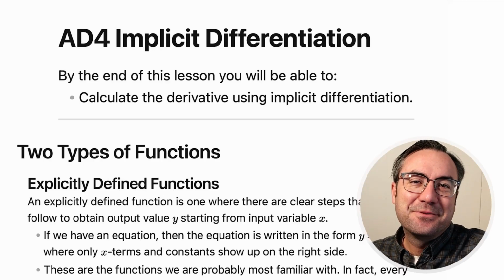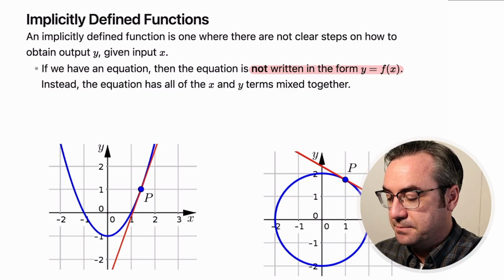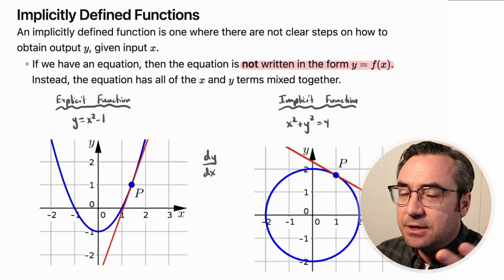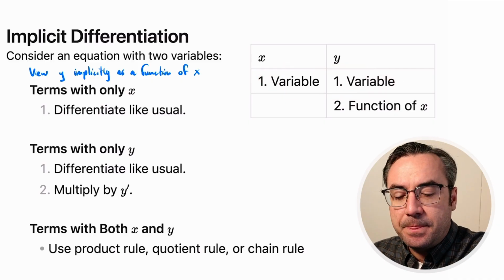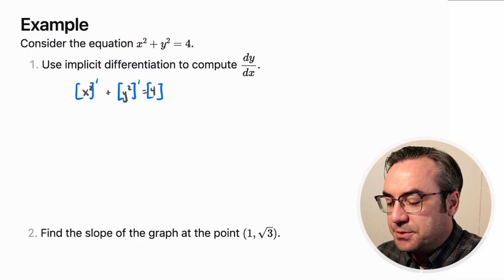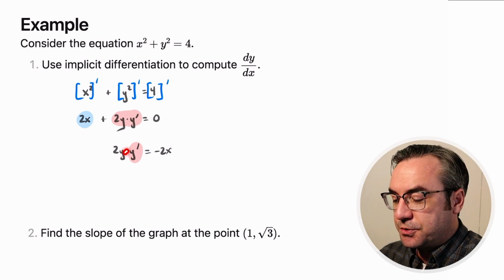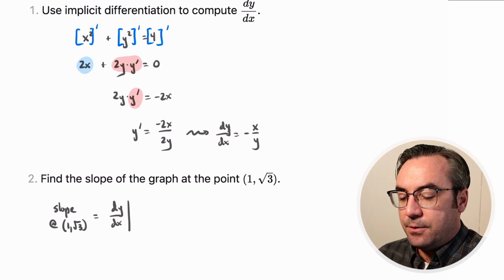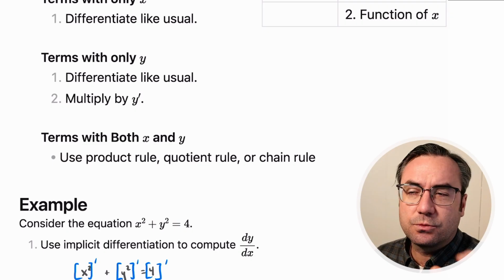MTH 121 Prep - AD4 Implicit Differentiation